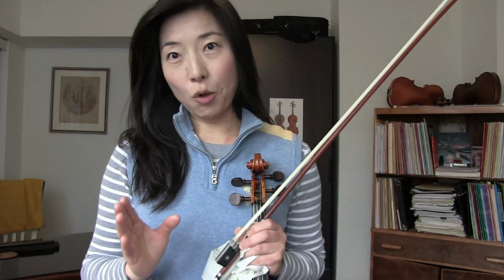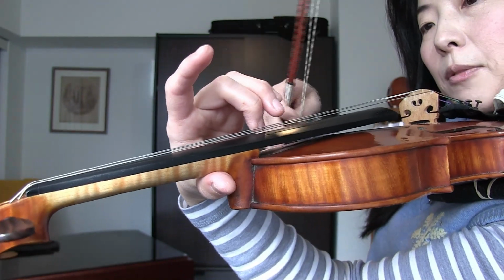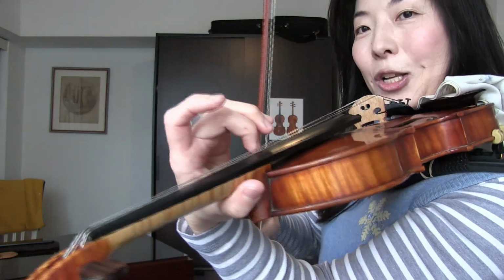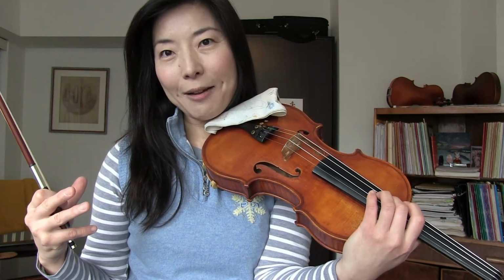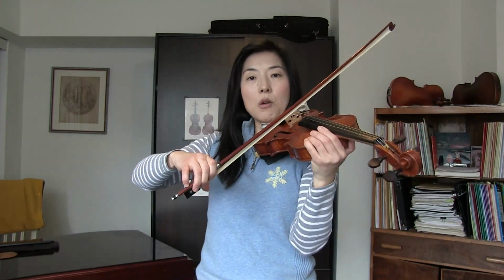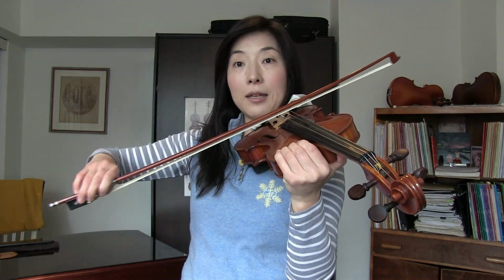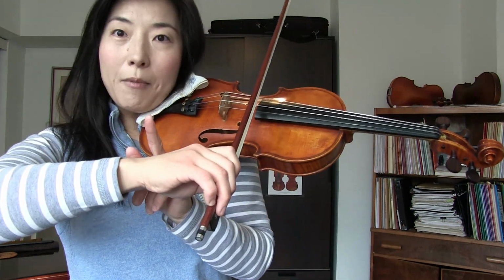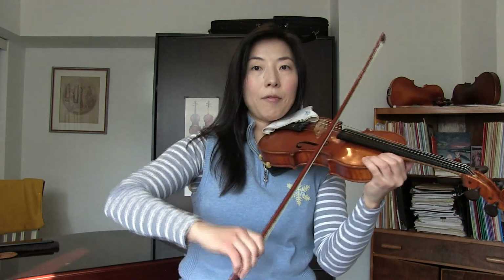If you Can Play it Slow, You Can Play it Fast??: Bach Solo Partita no.3, Prelude